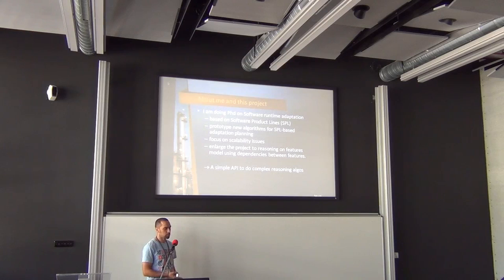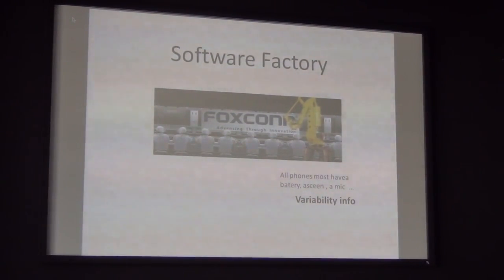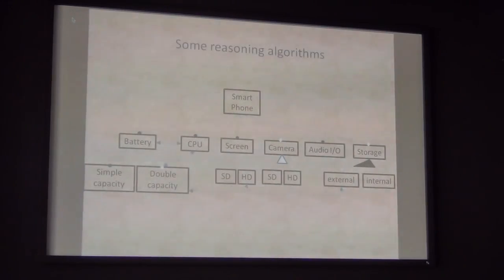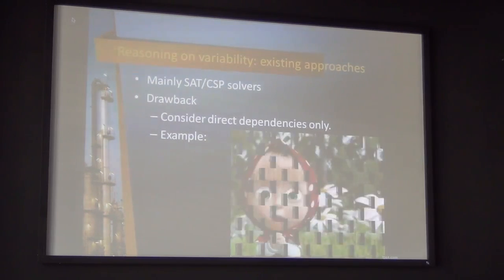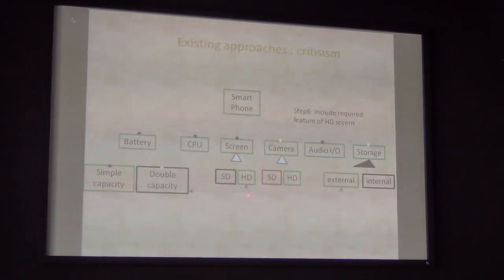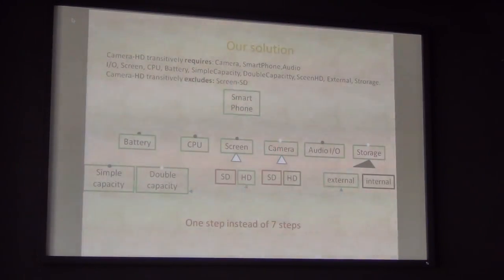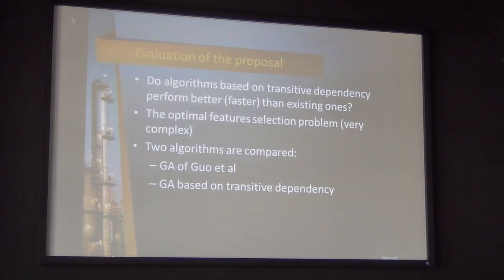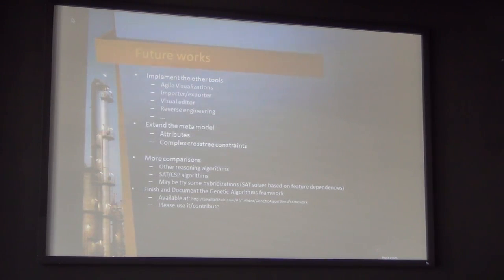Prototyping Software Product Lines analysis with Pharo